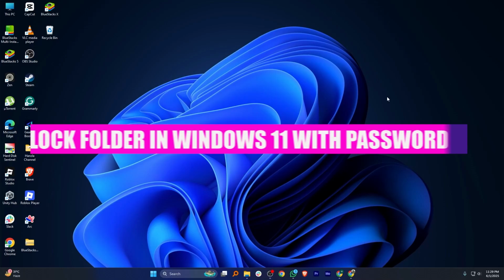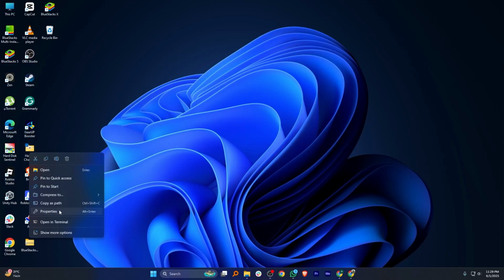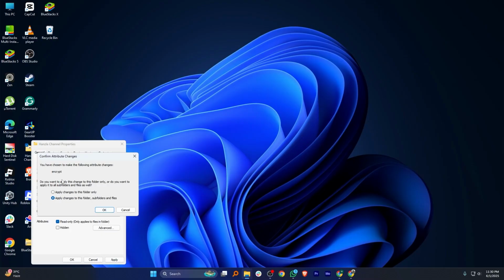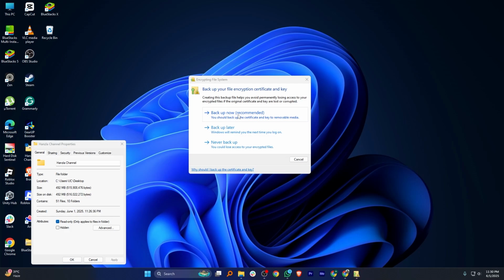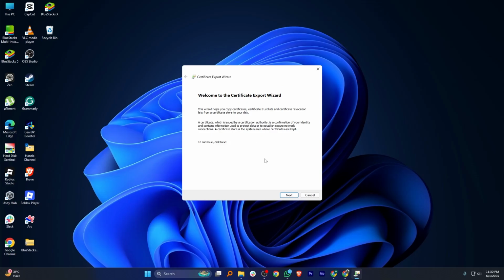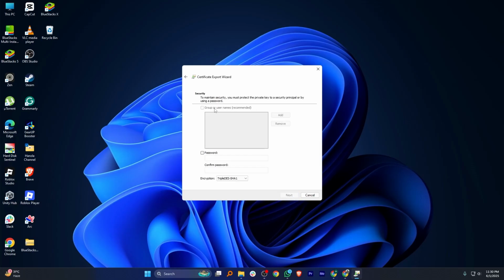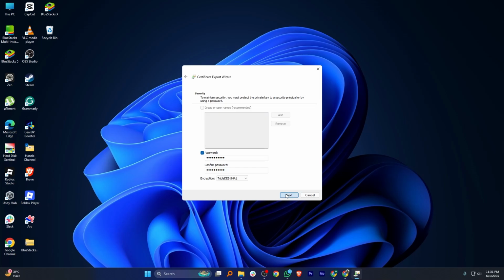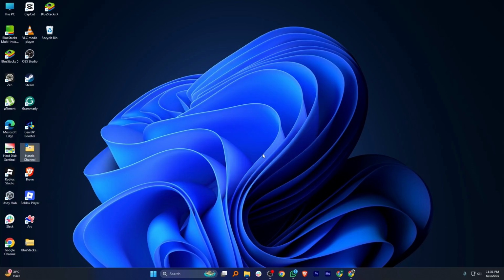How to Lock Folder in Windows 11/10 PRO With Password Without Any Software (2026) Laptop & PC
Want to keep your private files safe? In this step-by-step tutorial, I’ll show you how to lock a folder in Windows 11 or Windows 10 Pro with a password — without using any third-party software. This method works on all major brands like HP, Lenovo, ASUS, and on Windows 11 Home Single Language too!

No downloads. No apps. Just a simple and secure method to password protect folders on your laptop or desktop.

🧠 What You’ll Learn:
✔️ How to lock folder in Windows 11 HP laptop
✔️ How to lock folder in Windows 11 Lenovo laptop
✔️ How to lock folder in Windows 11 ASUS laptop
✔️ How to lock folder in Windows 11 Home Single Language edition
✔️ How to lock a folder in Windows 10 with password
✔️ How to password protect a folder in Windows 11 without installing anything
✔️ How to lock folders in Windows 11 using built-in tools
✔️ How to lock a PC folder in Windows 11
✔️ Password protect folder in Windows 11 Pro & Home
✔️ How to secure personal files in Windows 11 laptop or PC